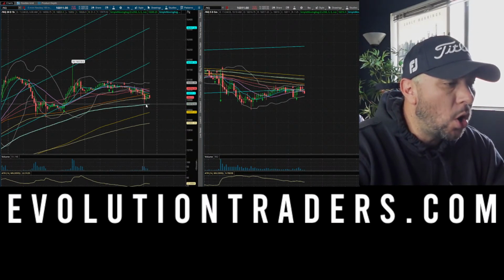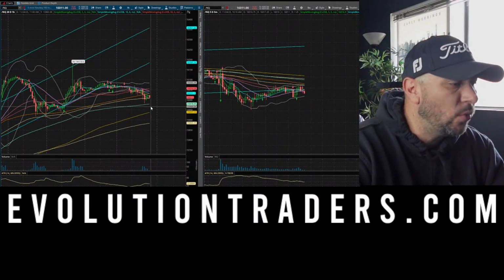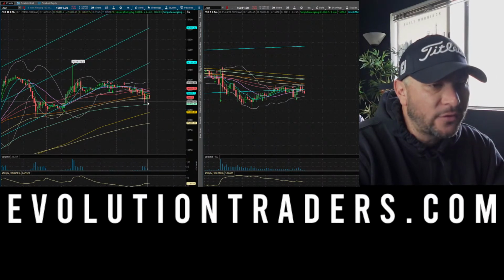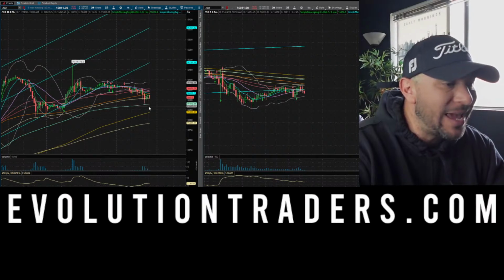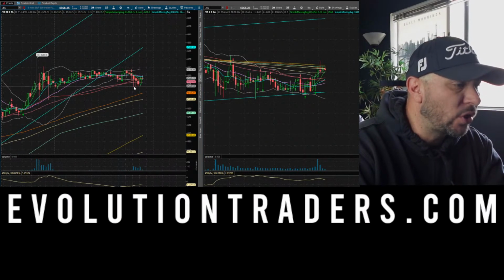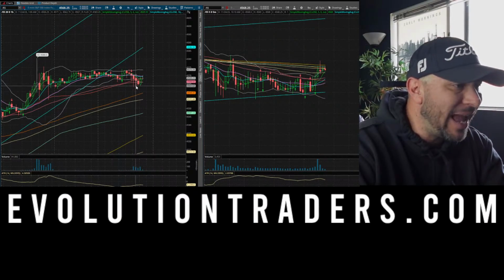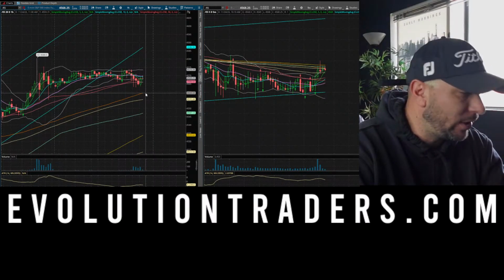SUNDAY WATCHLIST BUILDING STOCKS OPTIONS AND FUTURES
LIVE STREAMING DAILY UNTIL WE FILL THE LAST SPOT IN THE EVOLUTION TRADERS COMMUNITY, COACHING COURSES, WATCHLIST LIVE TRADING PRICE SET TO INCRESE BY DOUBLE ACT FAST FIRST COME FIRST SERVICE

LIVE DAY TRADING FUTURES AND OPTIONS WITH TECHNICAL ANALYSIS